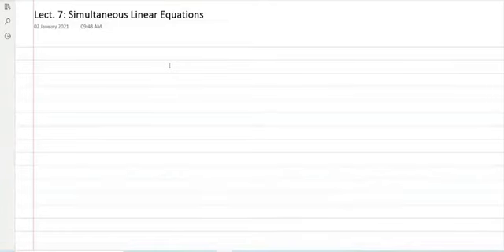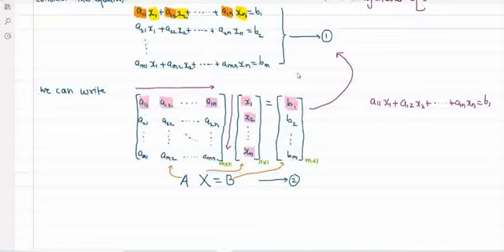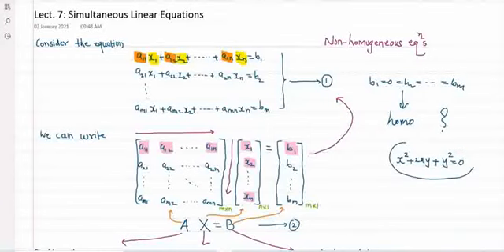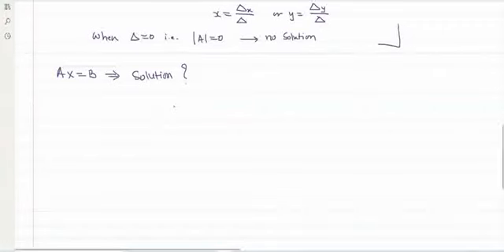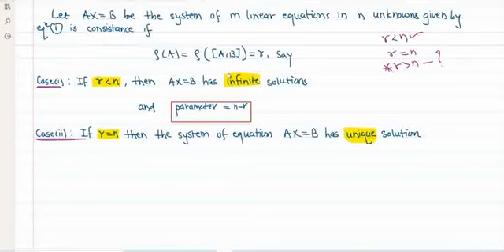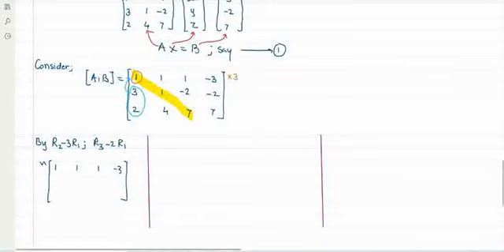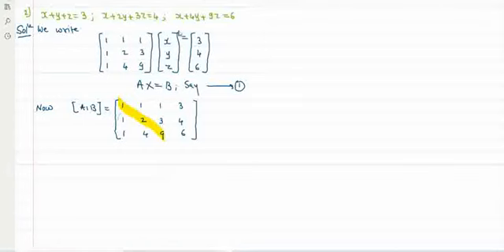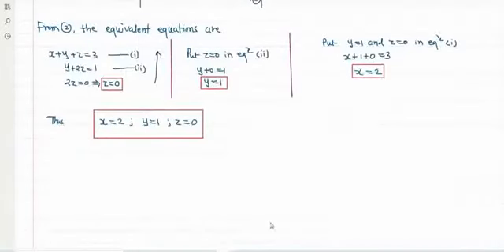V6 Nonhomogeneous Linear System of equations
This video tutorials explains the consistency and procedure for finding solution of Nonhomogeneous Linear System of equations